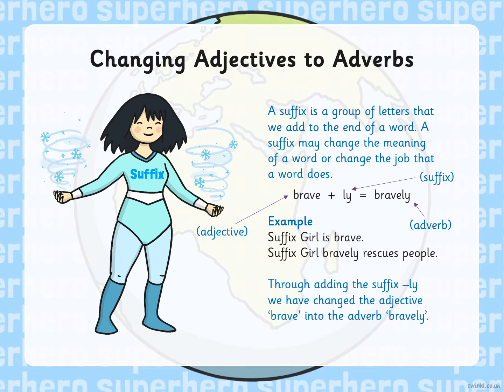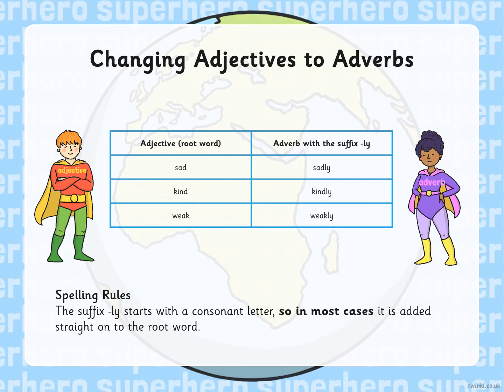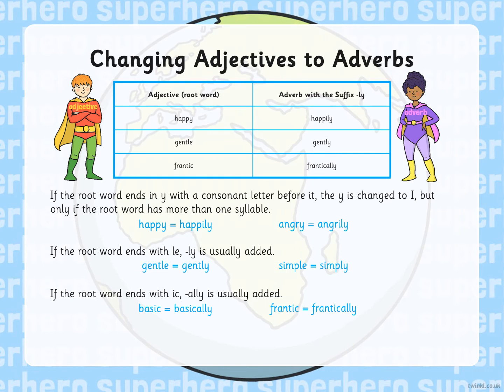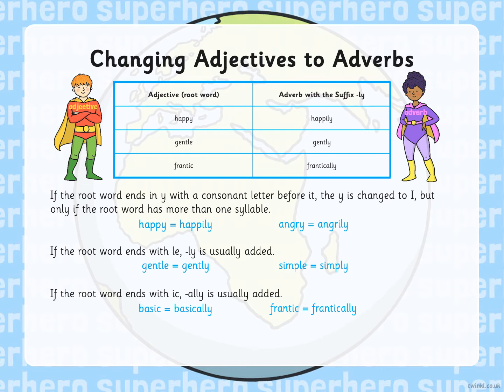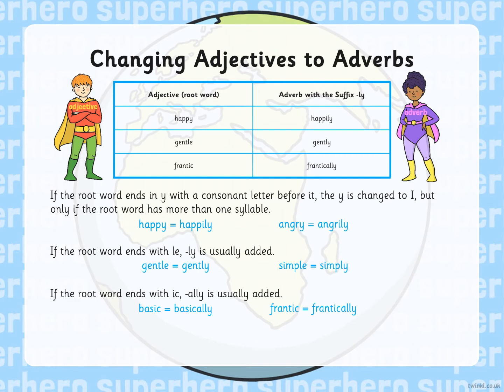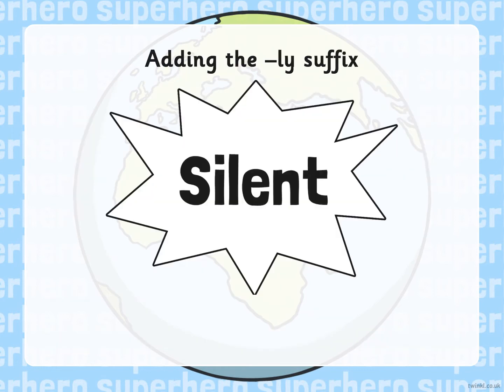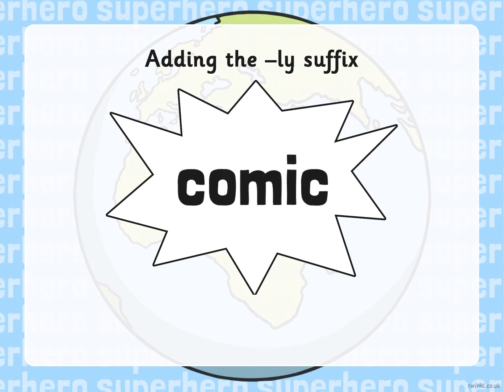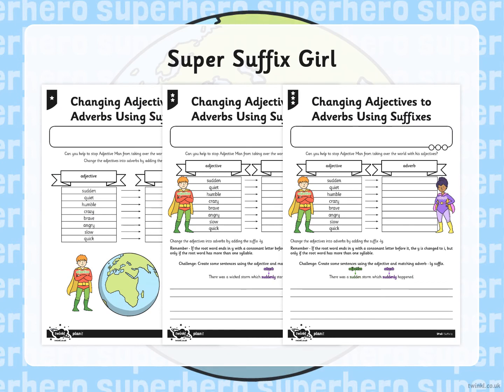Lesson 2 Adding ly suffix